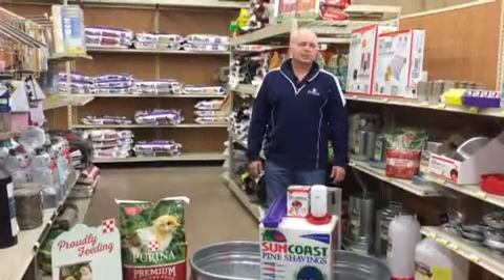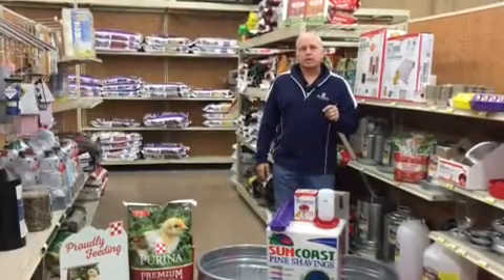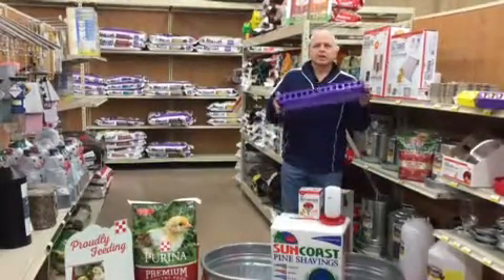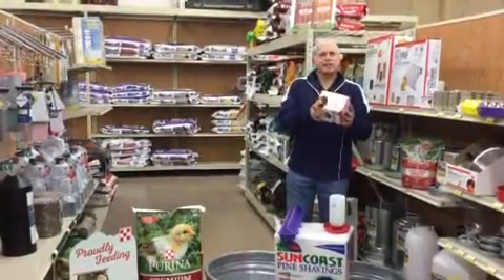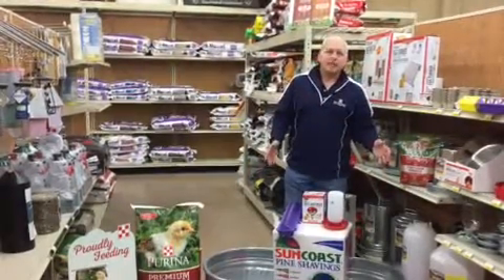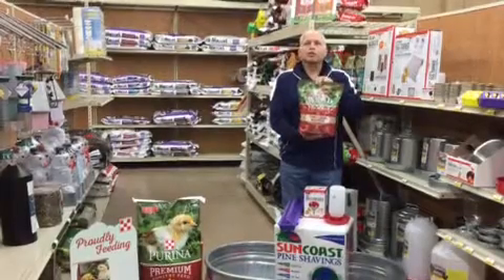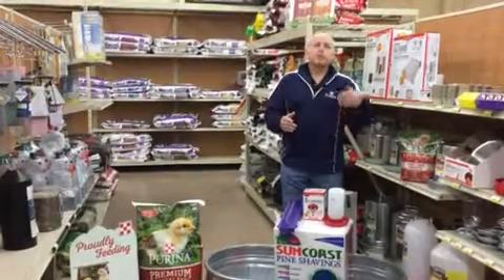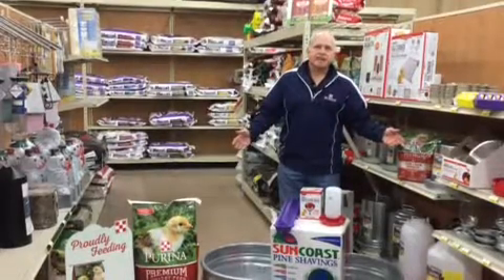Ark Country Store Flock Talk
Save the date for Ark Country Store’s chicken workshop, a Flock Talk on Tuesday, March 6th at 6pm, at our Waxahachie location. Come hear from Bob Wucher with Purina on the essentials of raising healthy chicks from A to Z. Learn how to start your chicks, what to expect in the early weeks, when they start laying and more! All chick and chicken questions are welcome!

Ark Country Store offers Chick starter kits, chick waterers and much more! We have everything you need to start your own backyard flock.

Don’t miss the opportunity to pick the brain of an expert at our Chicken Workshop!